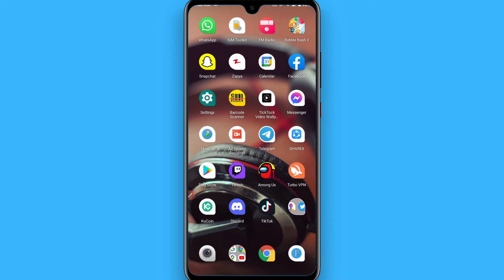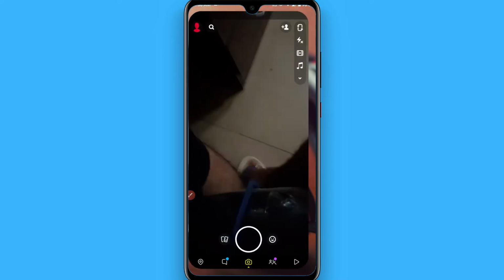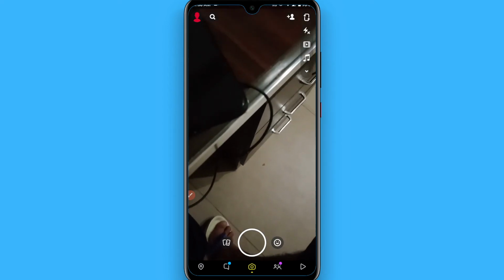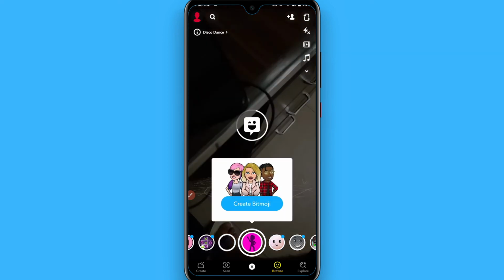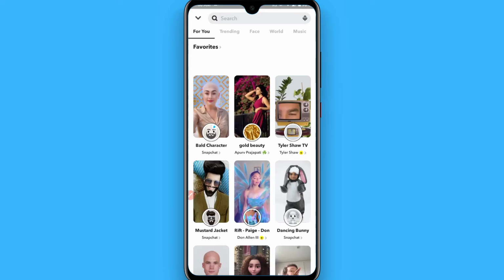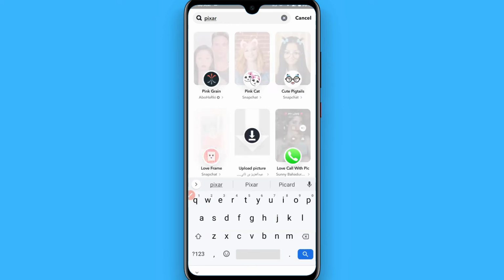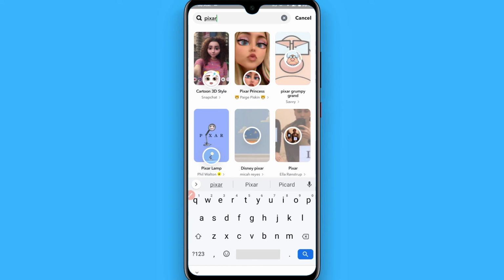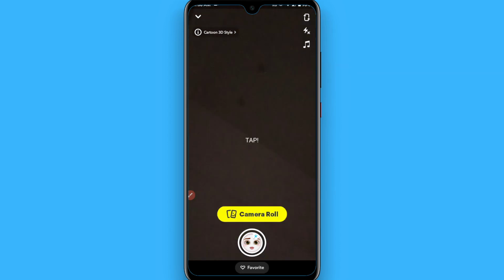How To Do Disney Filter On Instagram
Learn How To Do Disney Filter On Instagram

In this video I will show you how to get Disney filter on Instagram.